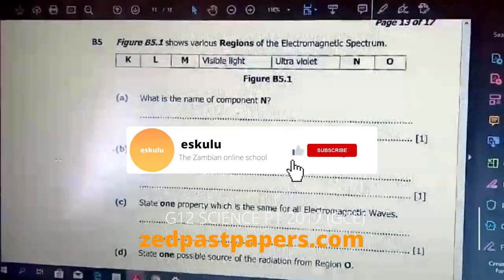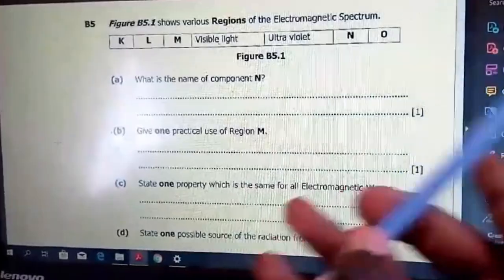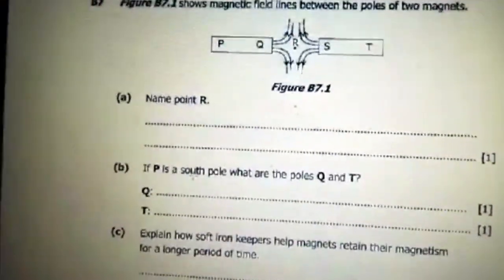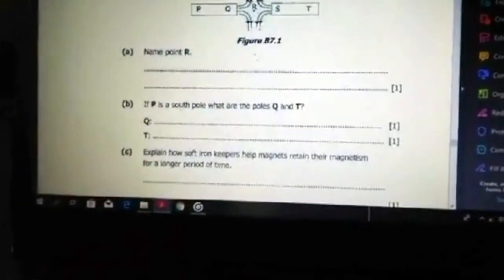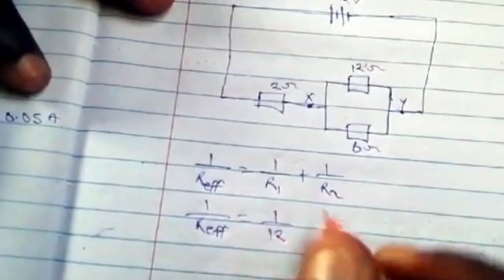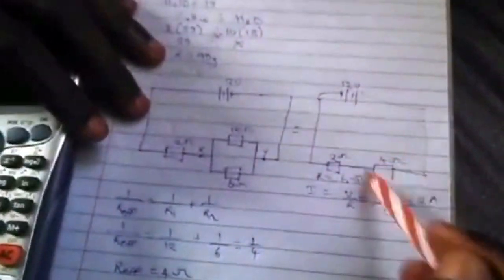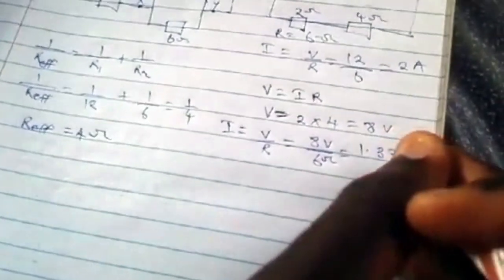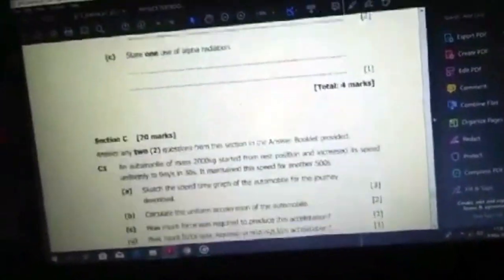ECZ G12 GCE Science P1 2017 SOLUTIONS Section B(Q5 to Q9) | Zambia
ECZ GCE Grade 12 Science Paper 1 2017 solved by Engineer Benson Kamondo (CBU Student) for eskulu.com and zedpastpapers.com